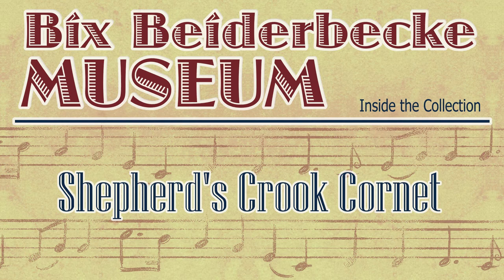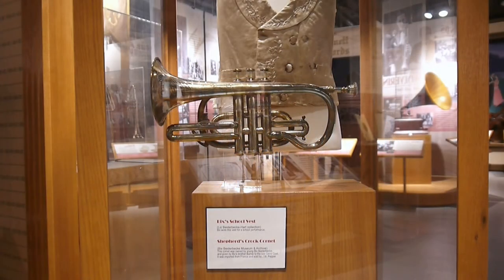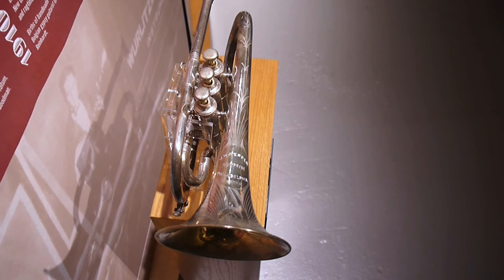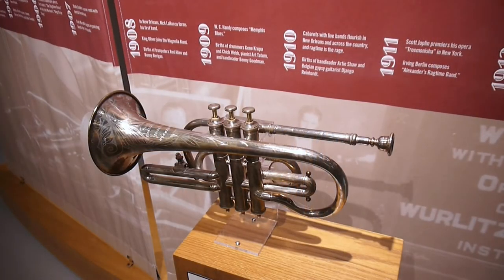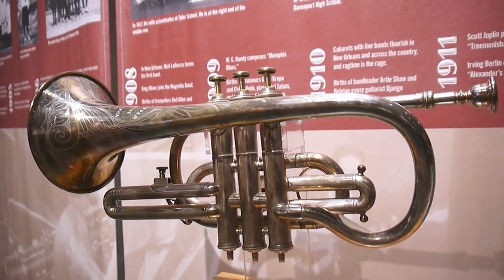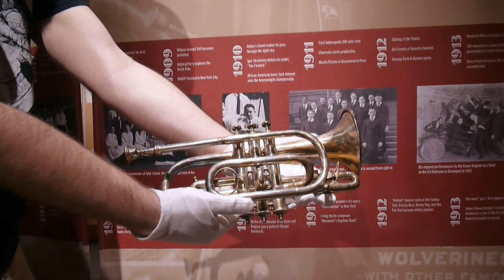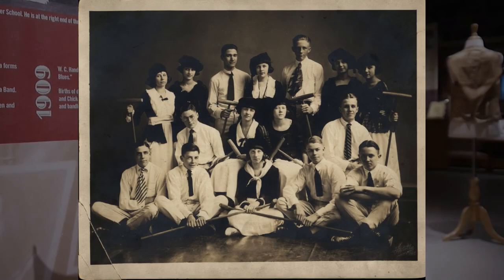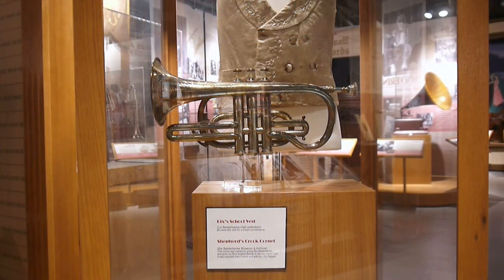Bix Beiderbecke Museum Object Tour: Part 1 Bix's Cornet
This is the first part of our Object series going deep into artifacts on permanent display in our Collection here at the Bix Beiderbecke Museum & Archive.

In this tour, we go through Bix's Shepherd's Crook Cornet he used while in high school.

For more information on the Bix Museum or to find out how to visit, go

The Bix Beiderbecke Museum and Archive is a 501(c)3 non-profit Museum honoring the legacy of Davenport native Leon "Bix" Beiderbecke. Located in the lower level of the River Music Experience building, it houses a collection of artifacts from Bix's life, including artifacts from the lives of various musicians who played with Bix throughout his career. If you would like to support the Bix Museum, you can do so by visiting our or by donating to us on PayPal All support is tax-deductible.

This video series was created with the help of Jayna Hulleman, a Graduate student in Museum Studies at Western Illinois University as part of a 4-month internship with the museum.